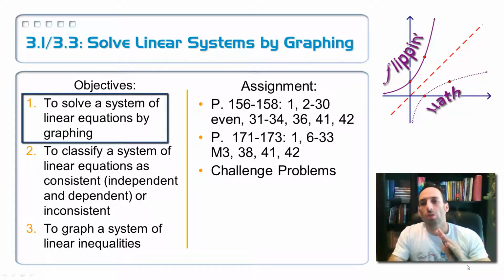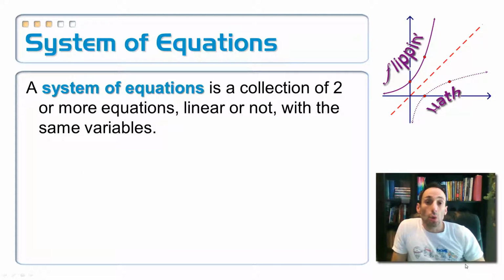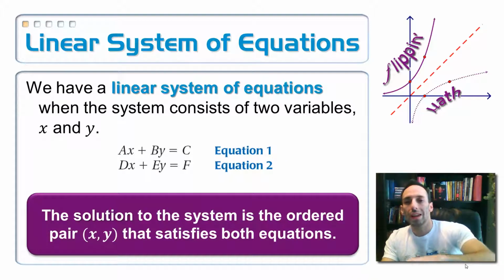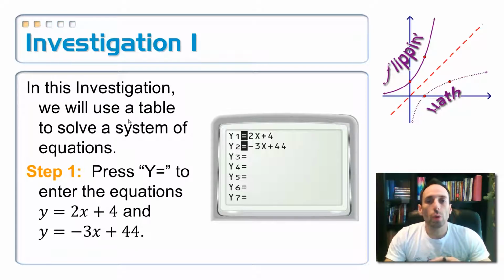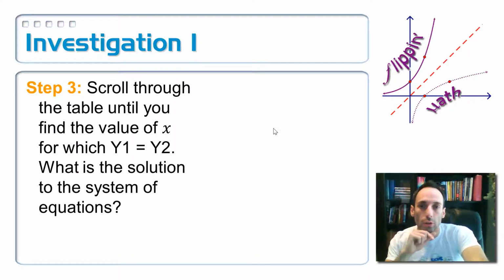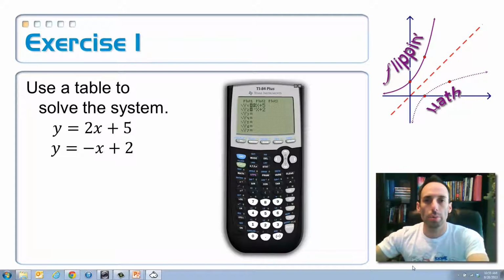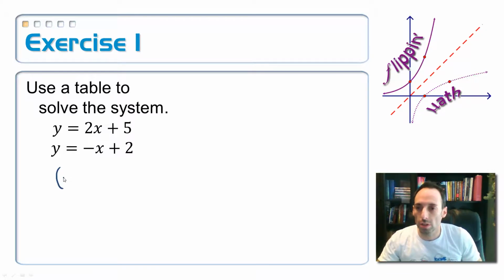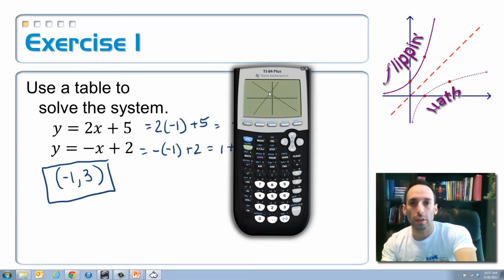3.1-3.3: Graphing Linear Systems, 1a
Objective 1a:  You will be able to solve a linear system of equations by graphing